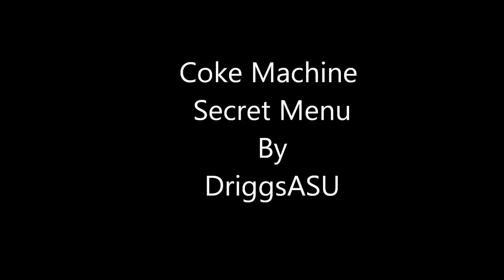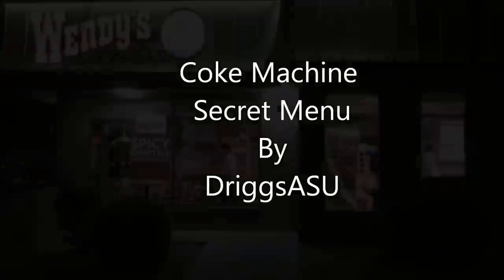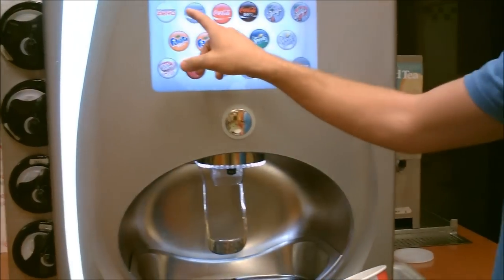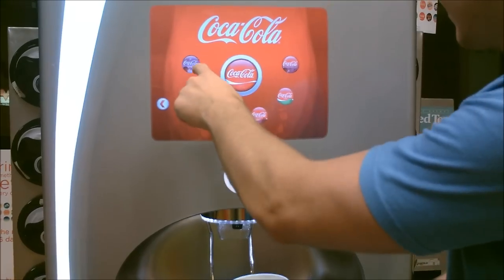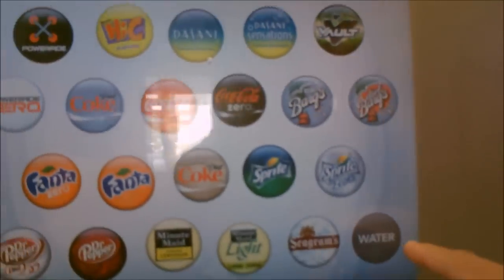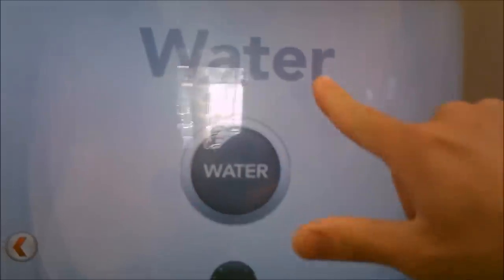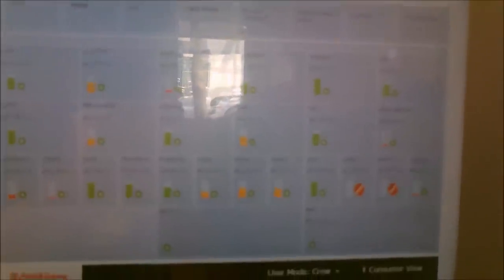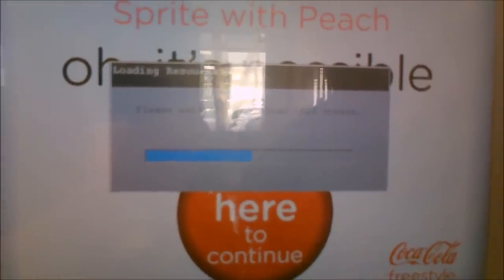Coke Machine Secret Menu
How to pull up the secret menu on the new Coke Freestyle Machine. This particular machine was located at a wendy's in tempe, AZ. secret video in description V V